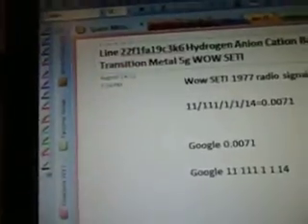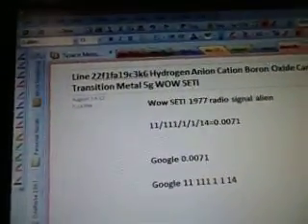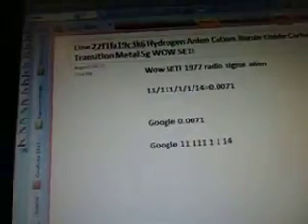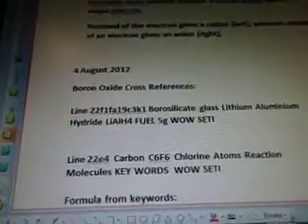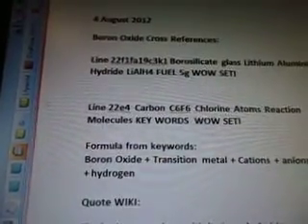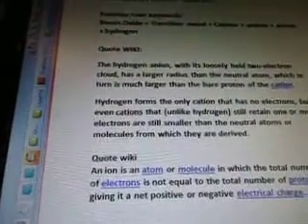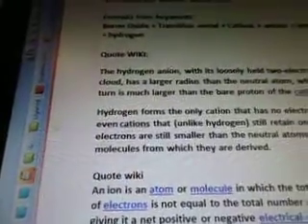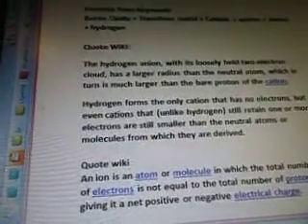Line 22f1fa19c3k6 Hydrogen Anion Cation Boron Oxide Carbon Transition Metal 5g WOW SETI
5g force ufo engine acceleration plasma formulas

part 284c3k6 of 100 videos there are more videos after this one i'll post all then update the #.

11/111/1/1/14=0.0071

Google 0.0071

4 August 2012

Boron Oxide Cross References:

Line 22f1fa19c3k1 Borosilicate glass Lithium Aluminium Hydride LiAlH4 FUEL 5g WOW SETI

Line 22e4  Carbon C6F6  Chlorine Atoms Reaction Molecules KEY WORDS  WOW SETI

Formula from keywords:
Boron Oxide + Transition metal + Cations + anions + atoms + hydrogen